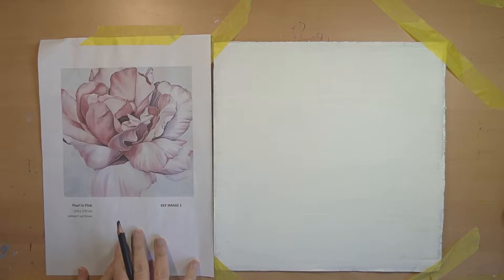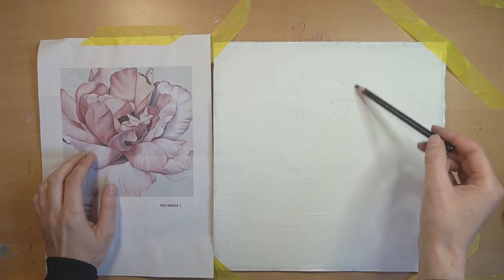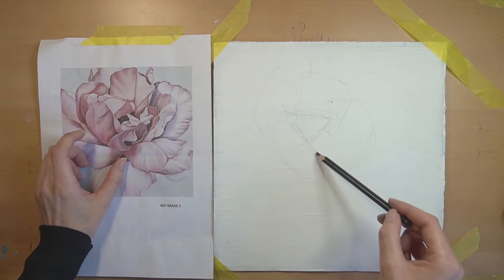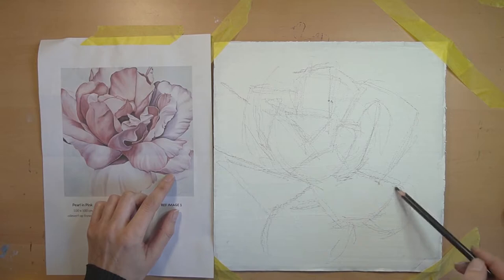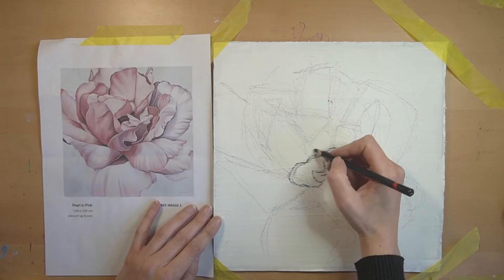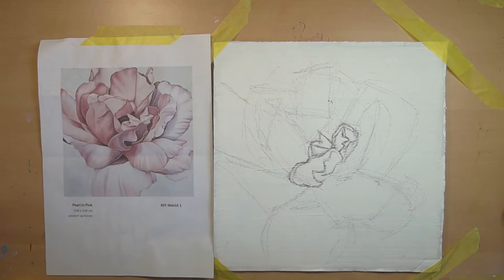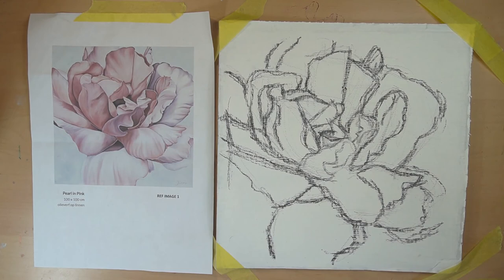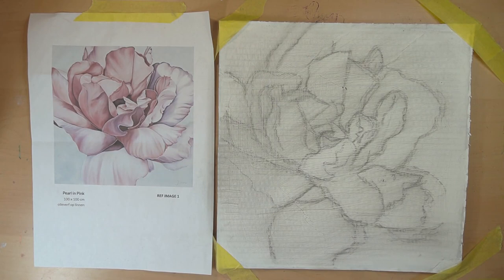Kimberley Bevan Art classes: Be inspired by J Van der Kaaij-Kruijmer Botanical Oil Tutorial(Stage 1)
Another amazing artist for everyone to explore this week, here is the work of Janine Van der Kaaij-Kruijmer, a dutch artist with a magi oil painting touch.

However before we can get started on the oil painting stage 2, you need a good charcoal drawing on gesso canvas, card or paper so here is how (stage 1).